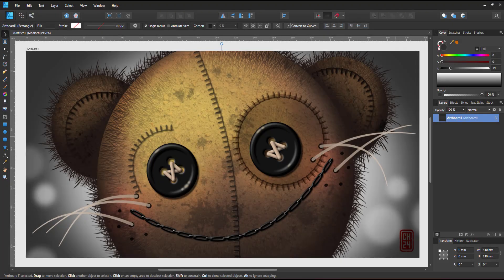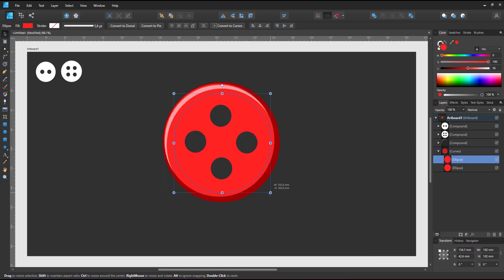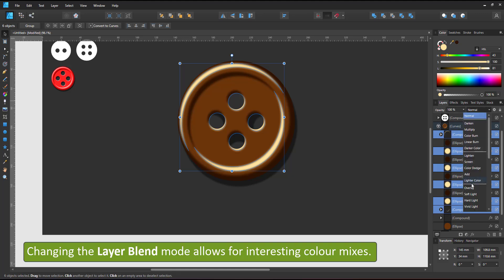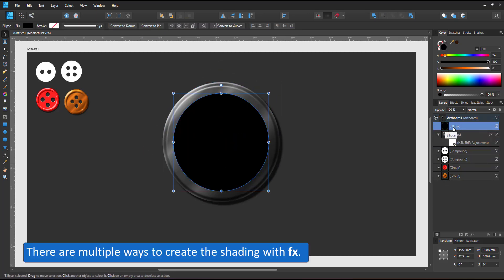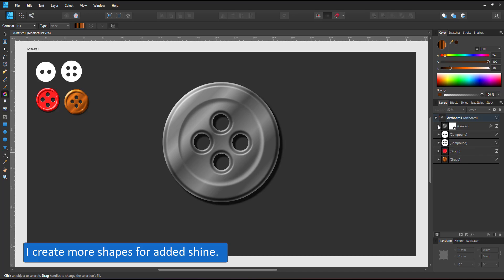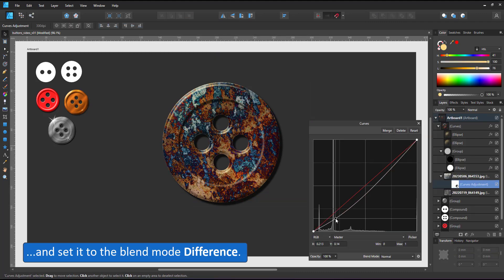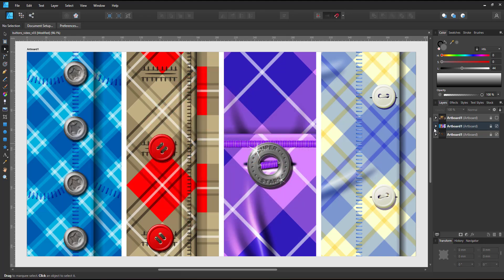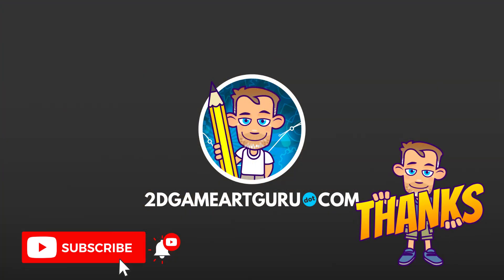Affinity Designer Tutorial - Creating and polishing simple shapes like a button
This video is all about different ways to polish, shade, and texture simple objects. I chose the humble button as an example. It's easy to create but can be changed into infinite designs.
There are many different ways to shade an object from flat colours and gradients to combined effects using bevel and 3D.

Get the 'Helpful Hints', the checker patterns or brushes I used in this video from my Gumroad page. They are FREE. Just enter a 0 [zero] in the price field.